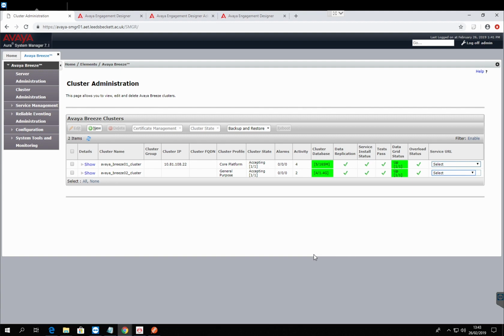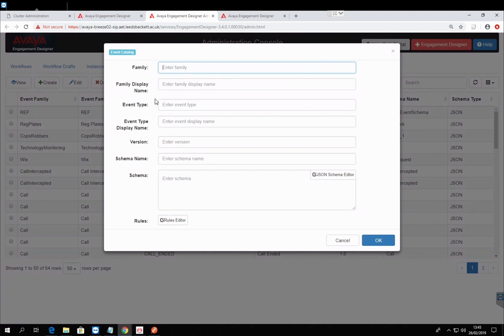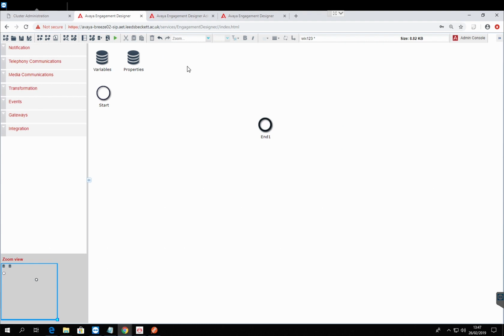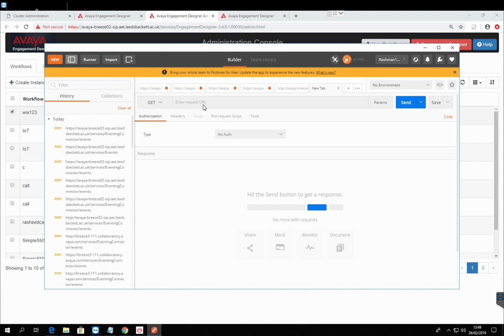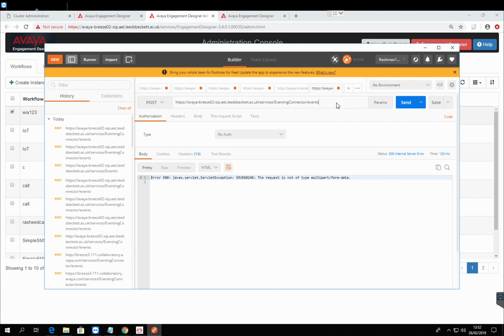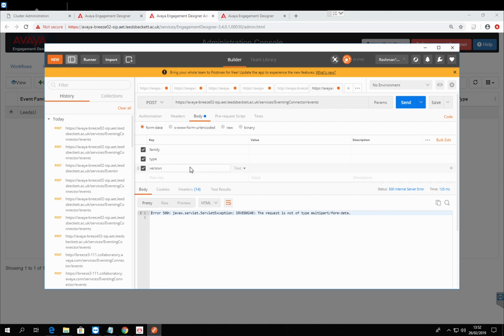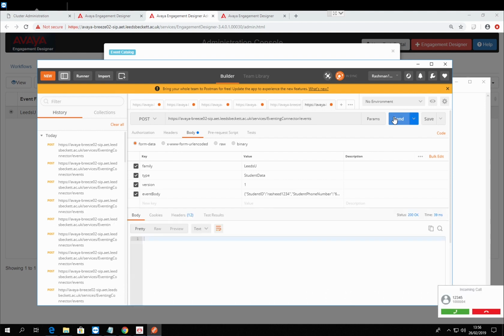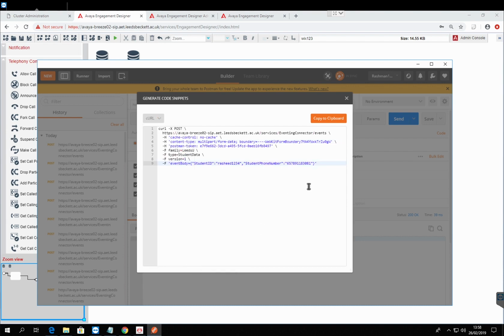Triggering Workflows from Postman - Avaya Breeze